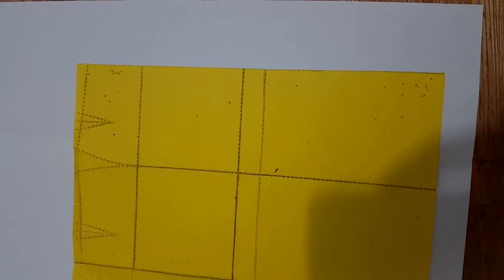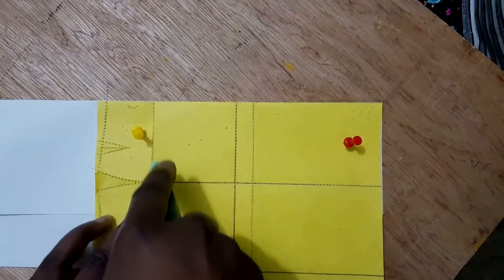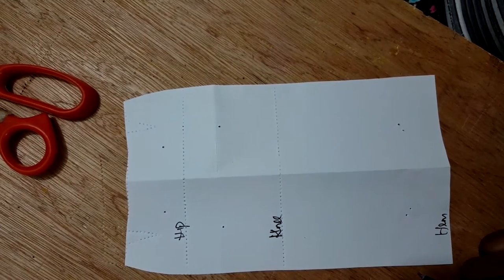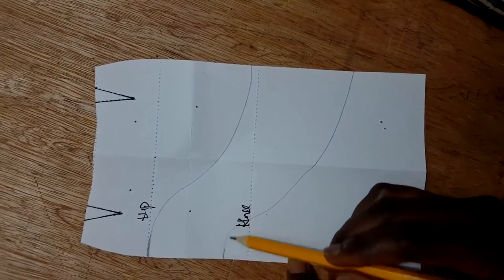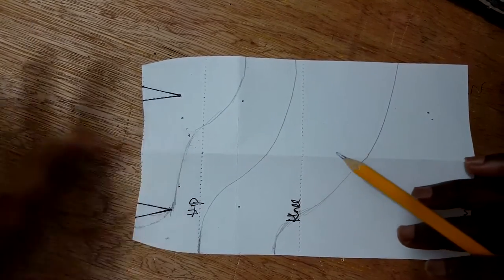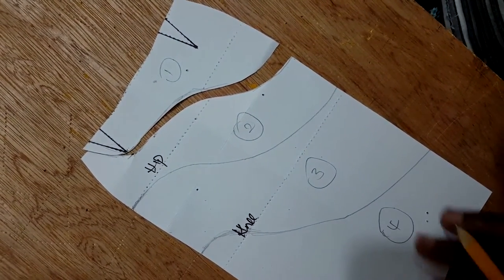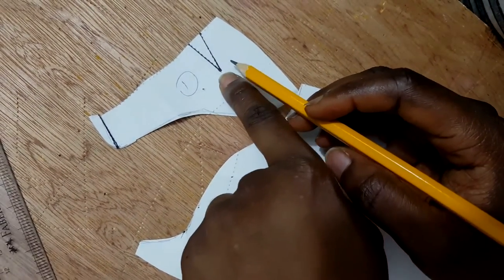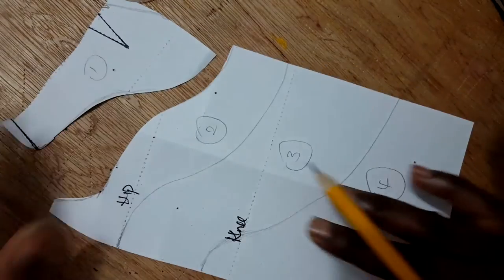Asymmetric Design.......SKIRT 1